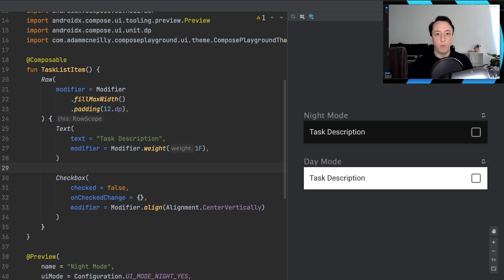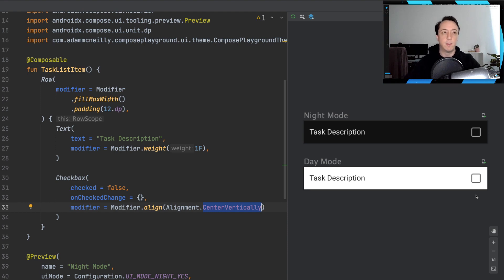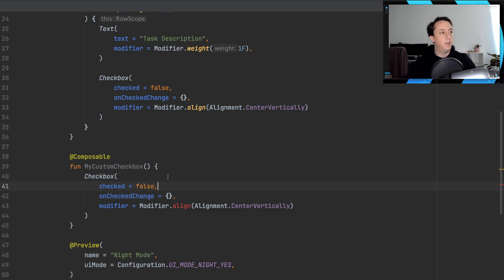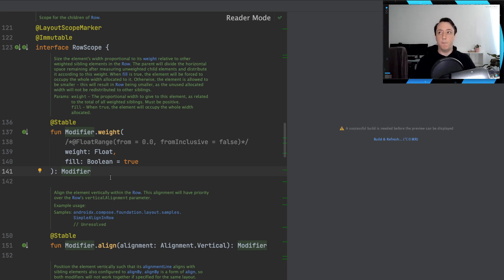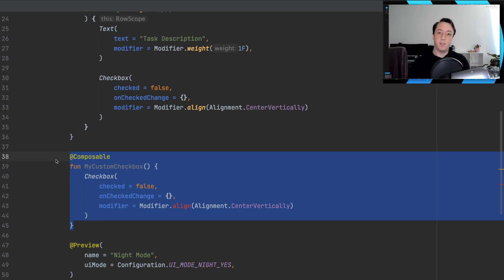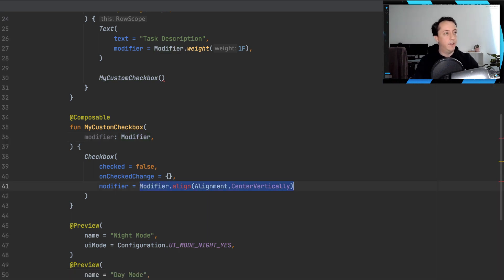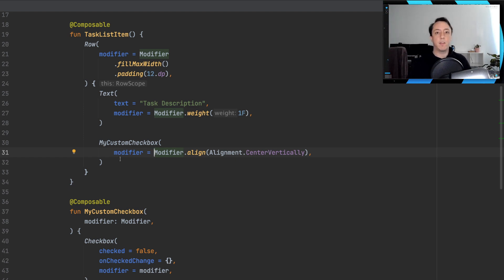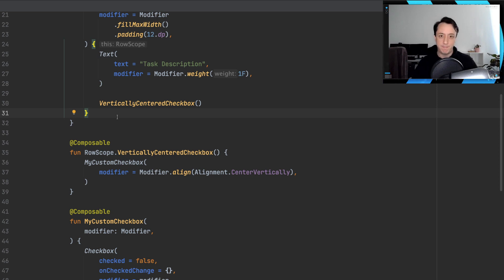Where Did My Jetpack Compose Modifier Go?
In this video we go over a common confusion when learning Jetpack Compose - why are some Modifiers unresolved when I try to make my own composable? Perhaps after pulling your code into a separate function you find an error such as "Unresolved reference: align" or "Unresolved reference: weight".

This video will explain what causes that exception, and look at a few solutions to solving the problem.